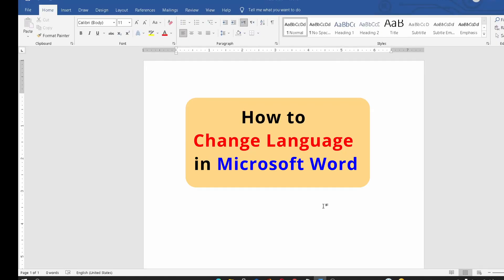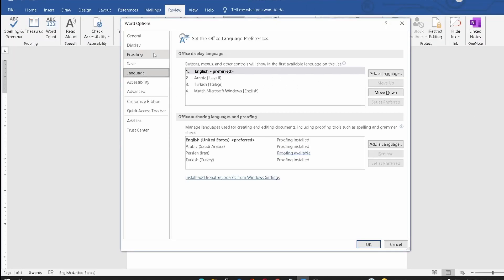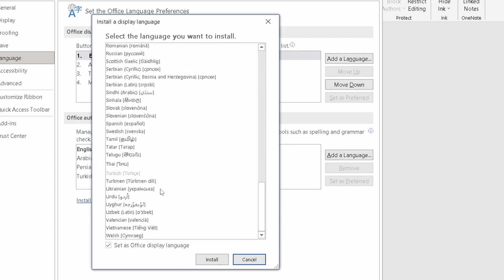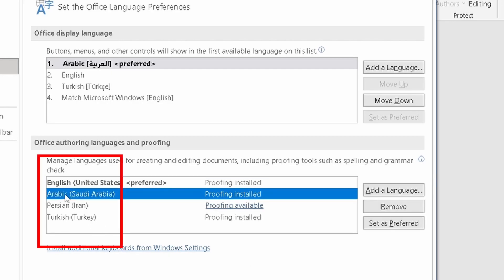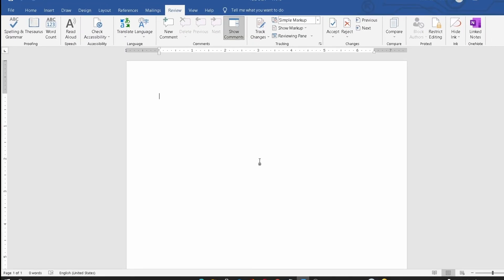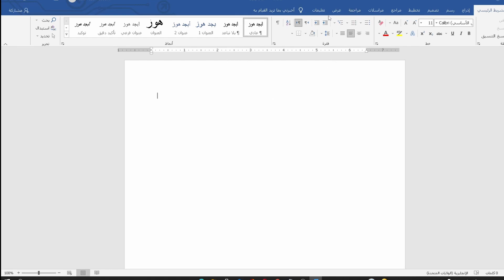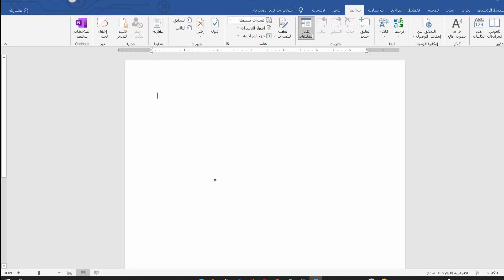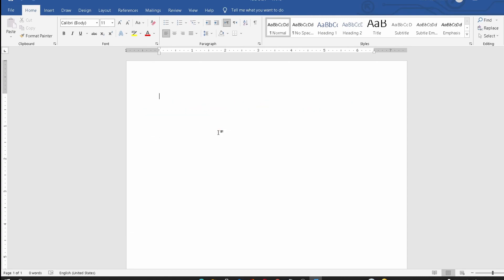How to Change Language in Microsoft Word on Windows, Mac, Linux Easily (2022), Change Word Language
In this video you can learn How to Change Language in Microsoft Word. So let us see How to Change Language in Microsoft Word and Office. This method will work on Windows,  mac and Linux as well to Change Word Language. now you know How to change the language in Microsoft Word. This instructions in this video tutorial can be applied  for  laptops, desktops and tablets which run the Windows 10 operating system like Windows 11, Windows 10 Professional, Windows 10 Enterprise, Windows 10 Education. This tutorial will work on all hardware manufactures, like Dell, HP, Acer, Asus, Toshiba, Lenovo, and Samsung.
This video explain to you how to easily change the language Microsoft word,  There are a lot of Microsoft tutorial and computer file in my channel include word support, display and changing the Language Settings in Microsoft Word. For example English to Arabic, How to Change Microsoft Word 2010 Language, How to change the language in Microsoft Word, Modifier la langue par défaut dans Word, How to Change the default Display Language in Microsoft Office, How to Change Language in Microsoft Word back to English, how to change default language of microsoft word, How to Change Language in Microsoft Word, How to change language on Microsoft Word (2021), How To Change The Language in Microsoft Word 2007, Changing display language in Word 2016 to Arabic تغيير لغة الورد الى العربى, Change the language of Office 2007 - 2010 (Excel, Word, PowerPoint, Access), MS Word | How to type Kannada and English in MS Word, How To Change Default Language in Microsoft Word 2016 [Solve], How to Change Language of Microsoft Office, How to Change Language in Word 2019, Typing Kannada in Ms-Word, Ms-Word ನಲ್ಲಿ ಕನ್ನಡ typing ಮಾಡುವುದು, How to Change the default Display Language in MS OFFICE 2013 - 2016, Outlook How to change language, How to Change primary editing language in Microsoft Word 2007.

It will motivate me to upload more tutorial video for you!

Topics addressed in this video:
How to Change the Language in MS Word, How to Change the Display & Editing Languages in MS Word
How can you change the language on Microsoft Word?
How do I change the language on Microsoft Word 2020?
How do I change word from English to Arabic or Arabic to English?
How do I change my language to English in Word?
 تغيير لغة Microsoft Word?
تغییر زبان در مایکروسافت ورد